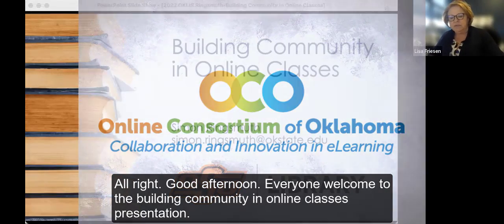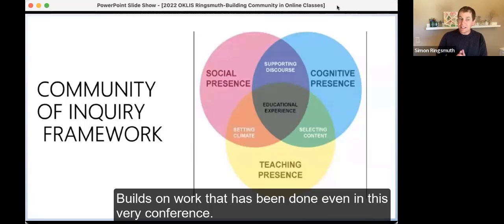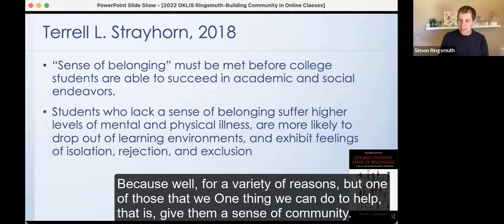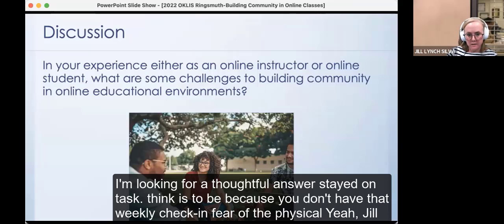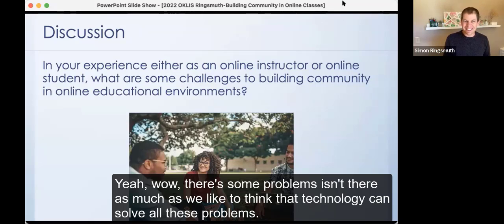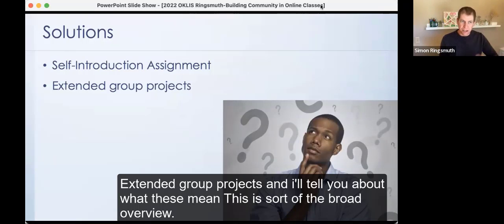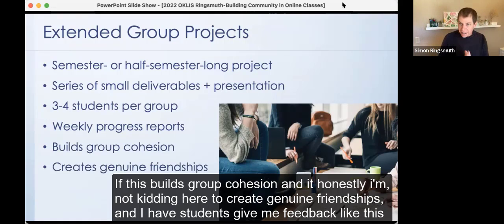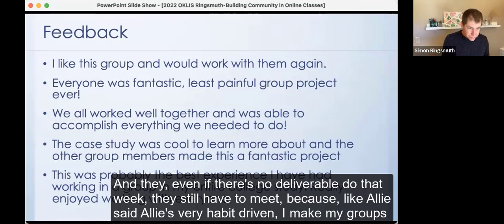2022 OKLIS: Building Community in Online Classes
Research has demonstrated the effectiveness of creating a sense of community in classroom environments, but this is difficult to do when teaching online. This session will demonstrate successful methods of using simple technologies and teaching practices to create a community of connected, engaged learners in online classes. Presented by Simon Ringsmuth (Oklahoma State University).